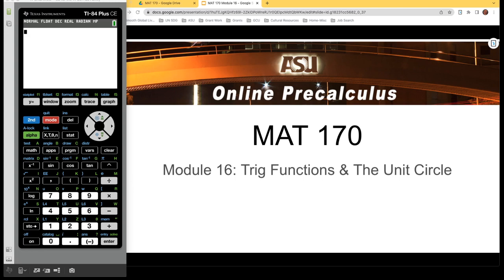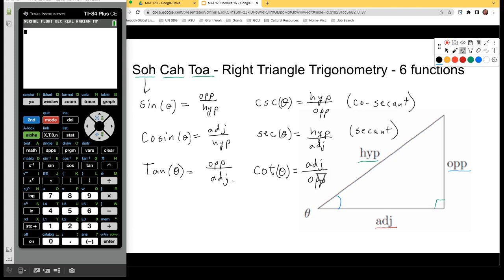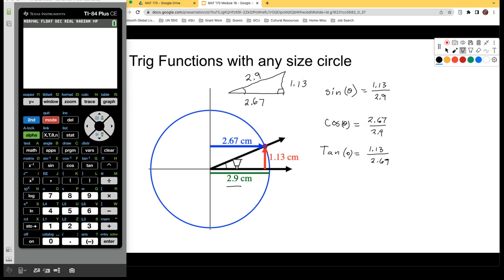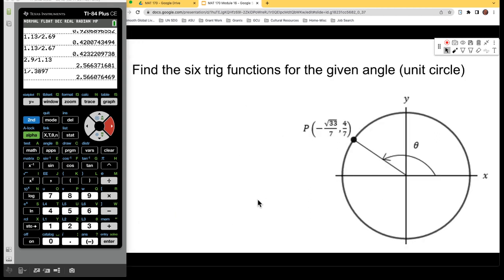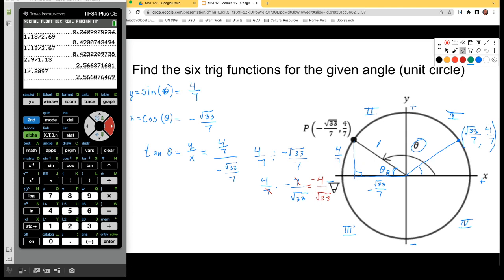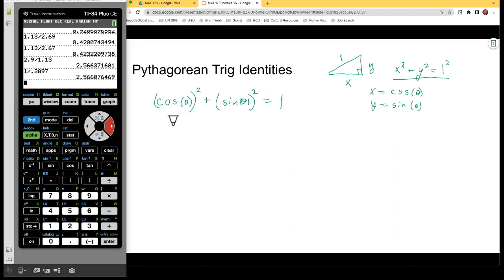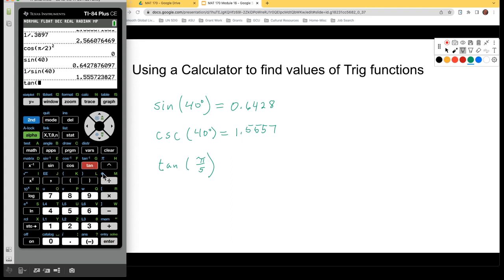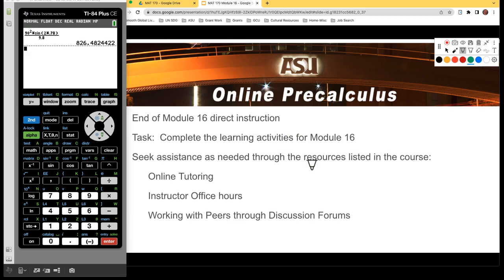MAT170 Module 17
MAT 170 Precalculus Module 17 - Trig Functions and the Unit Circle
In Fall 2024 this module what changed from 16 to 17 to improve learning sequencing.